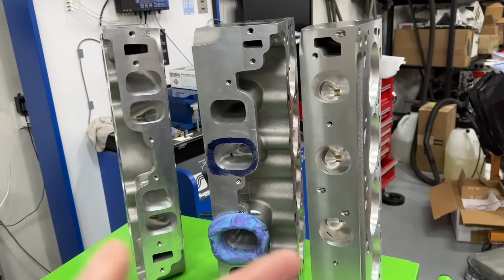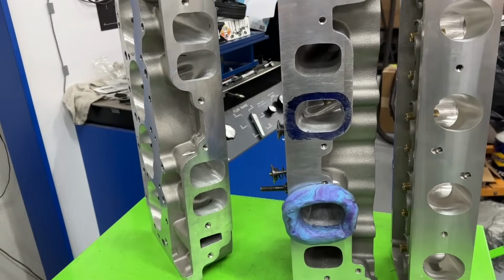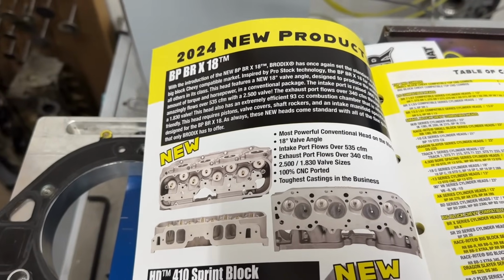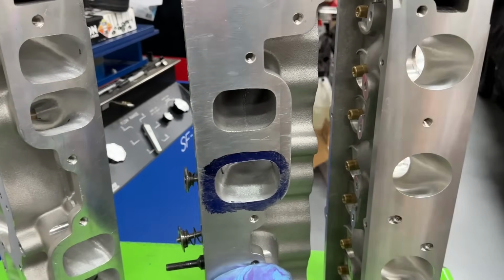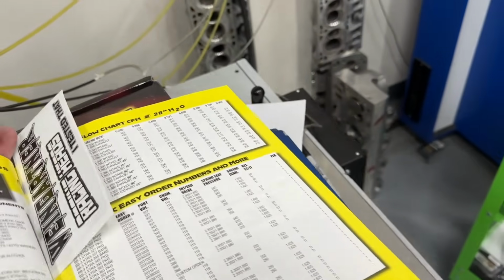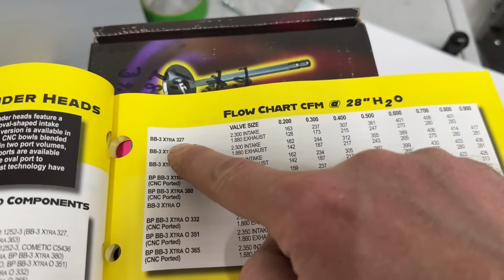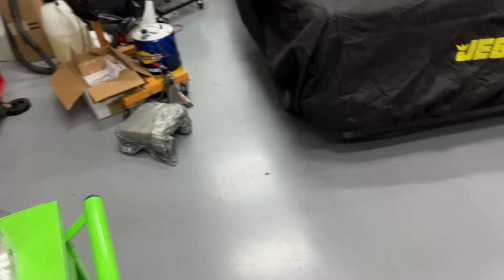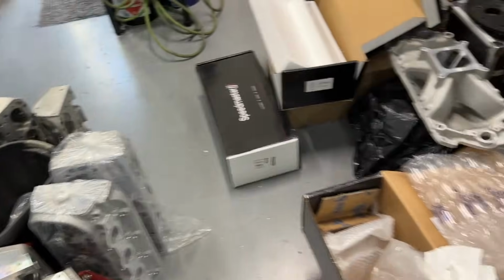No PRI For Me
Usual